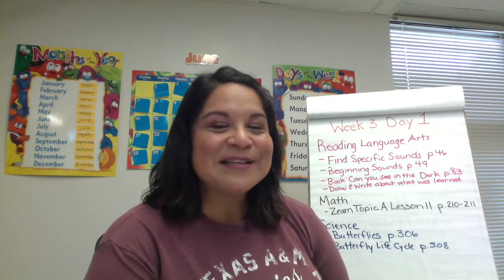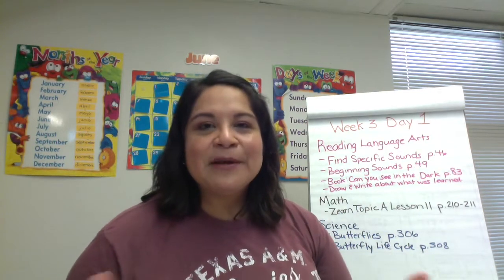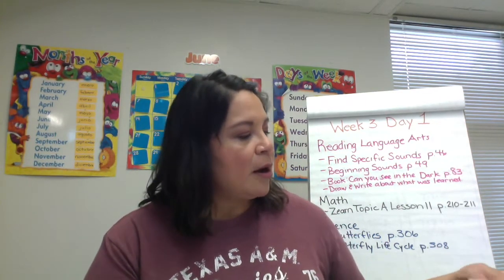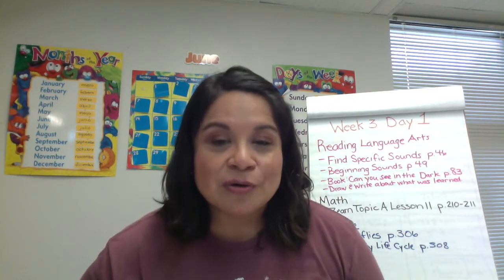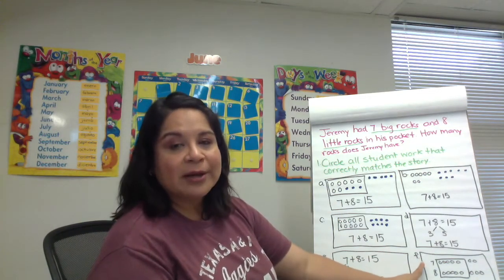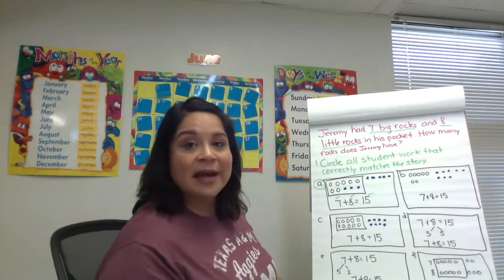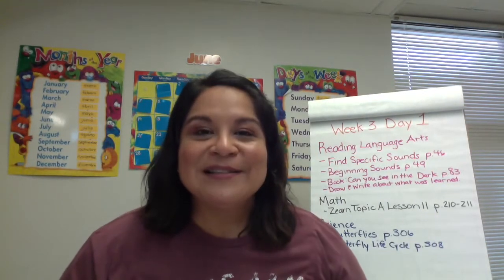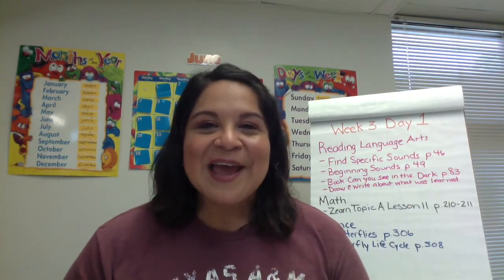Week 3 Day 1 Monday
Bilingual Summer School: Reading, Math, Science